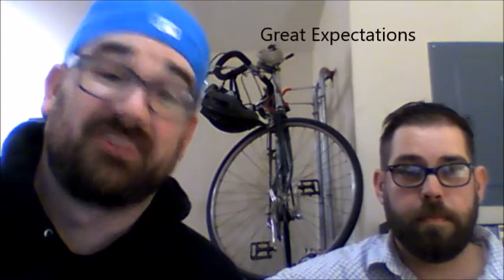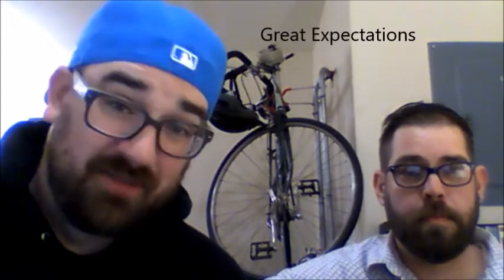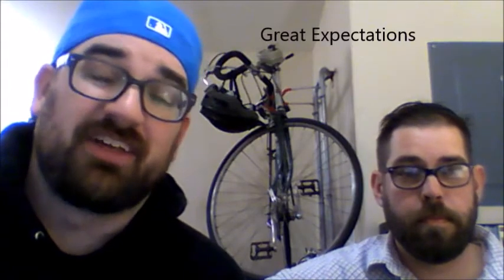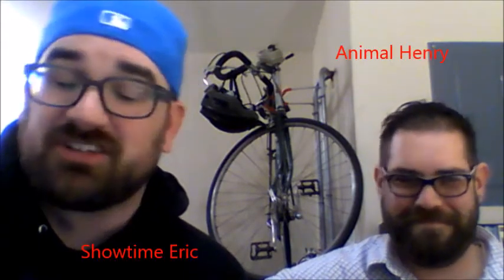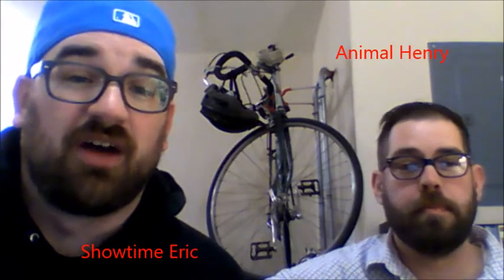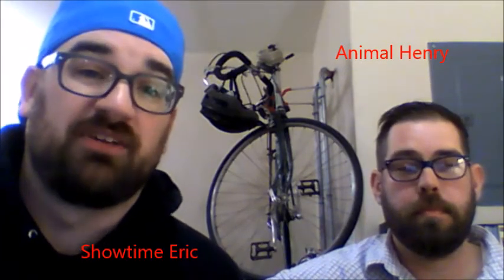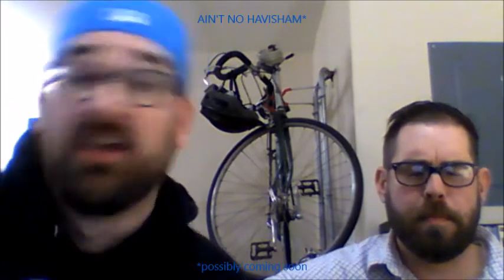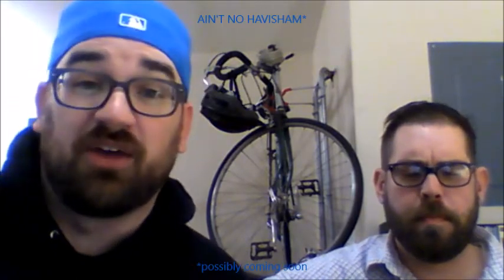Knock Knock Knock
Showtime Eric and Animal Henry return to you, our little Pips. with EMOTIONS. There's only one way we know how to process—via awesome music. And not just awesome music. We're using quite possibly the awesomest music known to humanity.